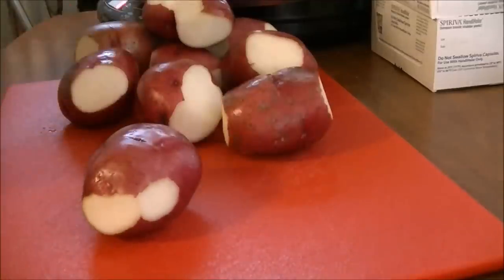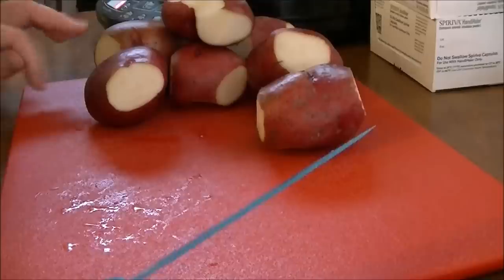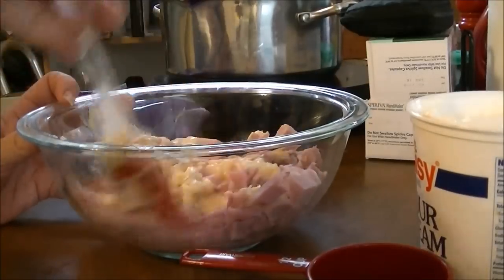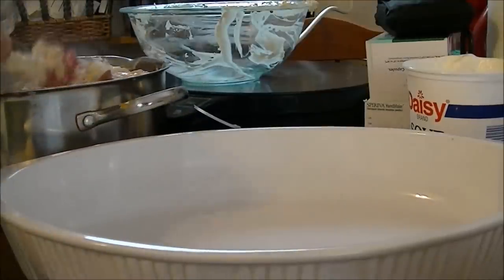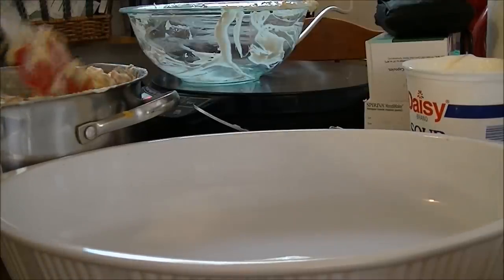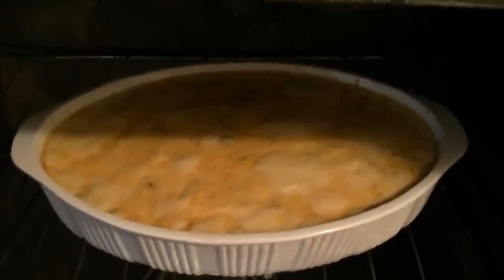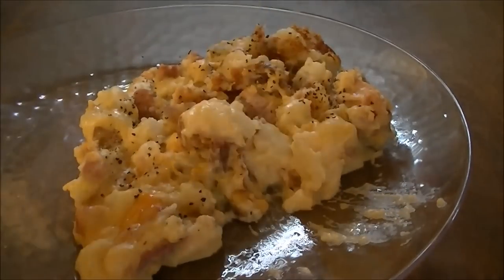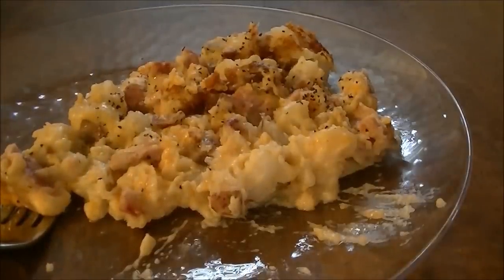Ham, Cheddar, and Potato Casserole Using Leftover Ham from Easter PLUS Photos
I saw this Casserole being made on our current TV channel and decided to make it but changed it a little.  They used frozen potatoes and I cut up my own red potatoes.  They used sharp and mild cheddar cheese.  I just used mild.  I cooked it a little longer, but oh my gosh, this dish was absolutely amazing.  It tasted so good.  So if you have leftover Ham, make this for your family.  They will thank you.  :)